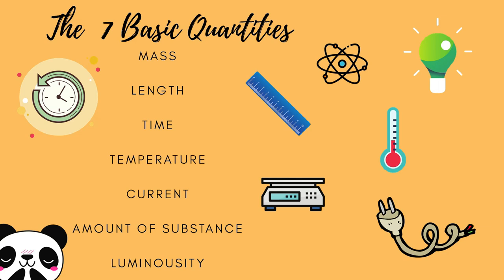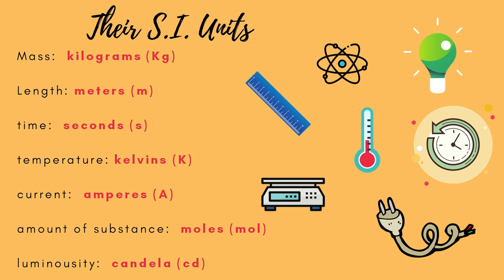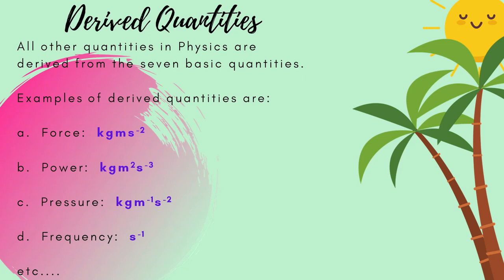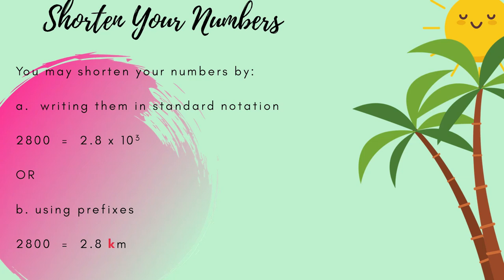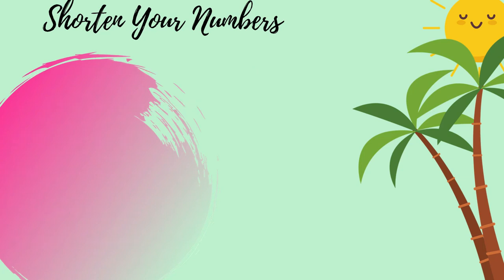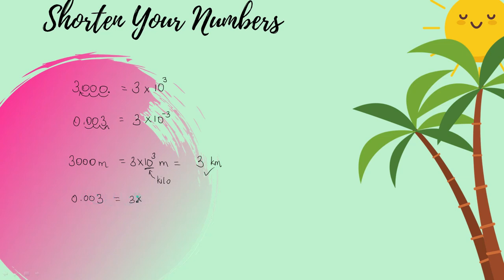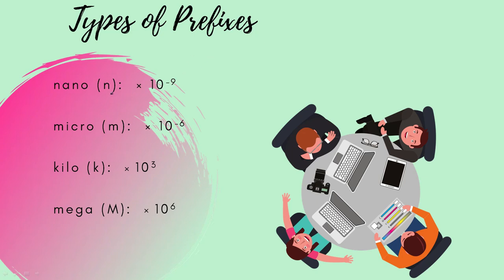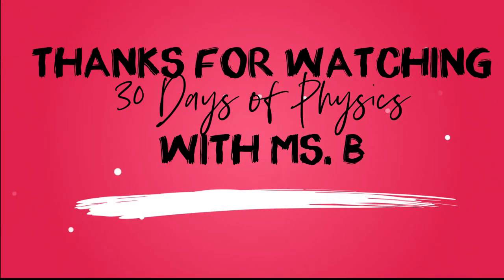30 Days of Physics - Day 1 (Basic and Derived Quantities)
For the entire month of June, I will keep you motivated with these short, memorable, and colorful videos.

Here's Day 1 reminding you that there are 7 basic quantities that all have specific units that are recognized worldwide.   I also explain how to write your numbers in shorter sequences.